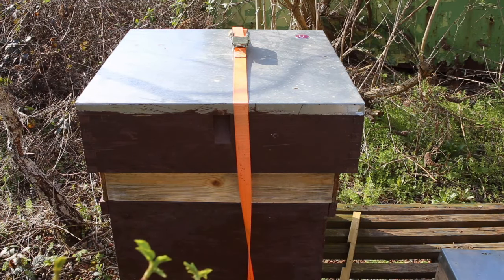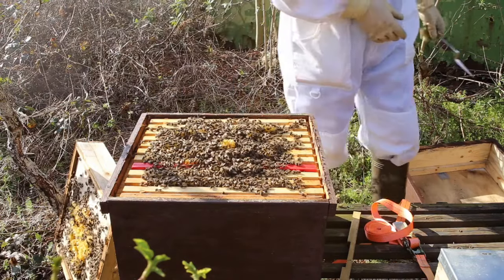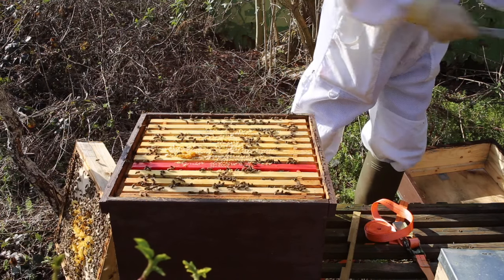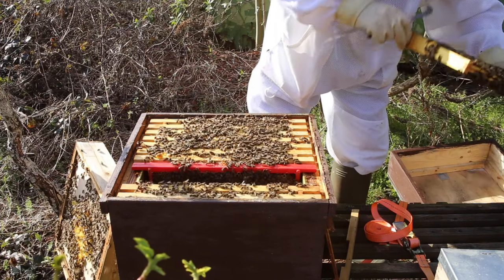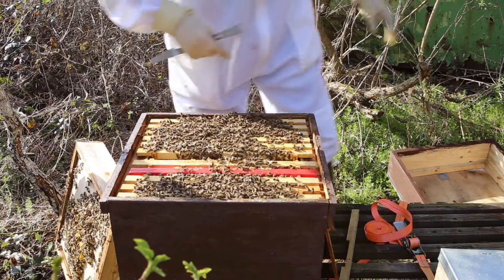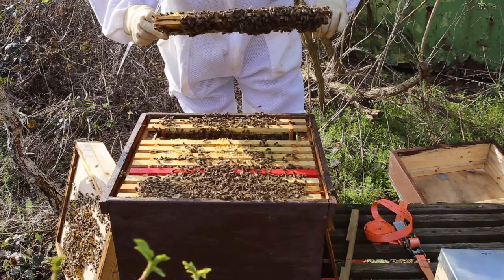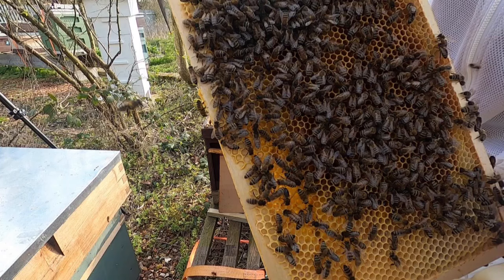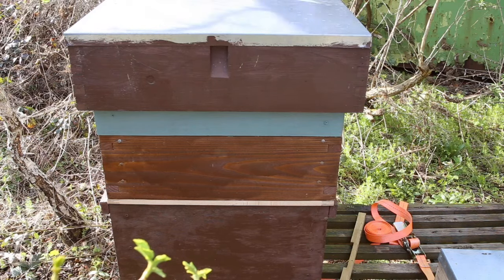Swarm prevention mode! Beekeeping UK by BeeAmazing!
Hive 4 building up very fast, another week and they would be in the trees. Lots of brood and 11 seems of bees. Time to get the supers on.